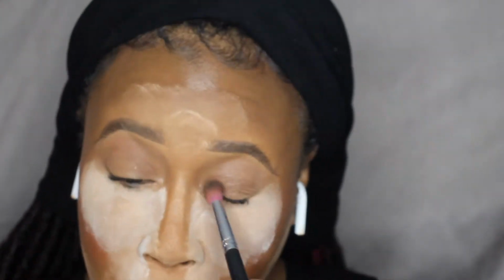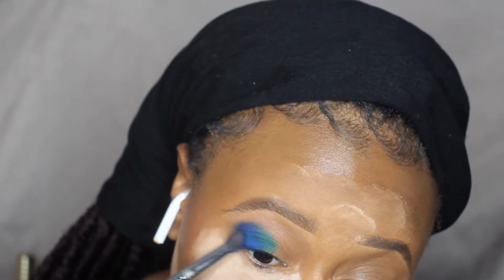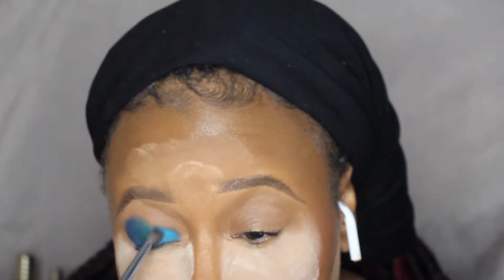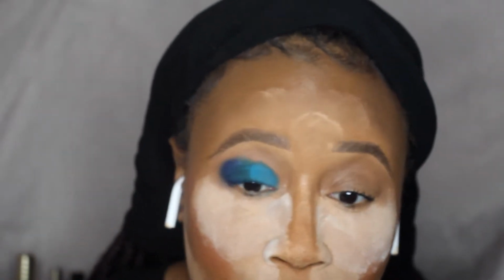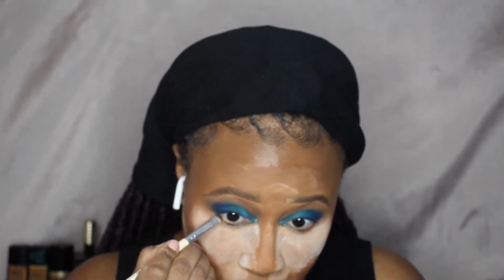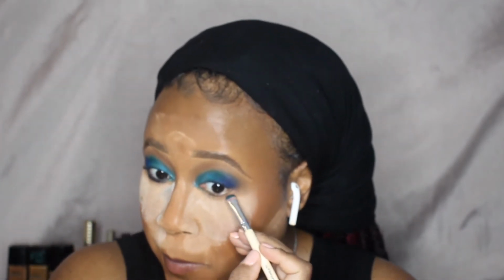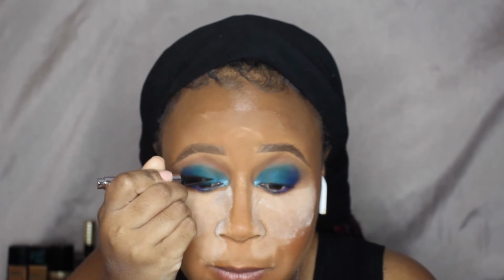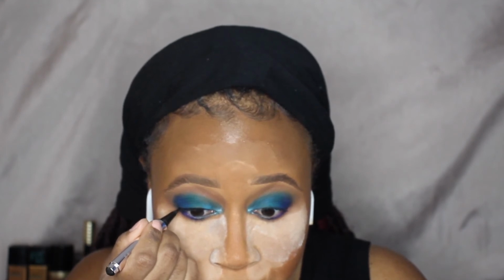Color Series - Blue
Hey guys! Welcome back! The next color in the series is blue! I woke up a little sad that day and so blue was my mood color I guess?? But I like how this came out!!